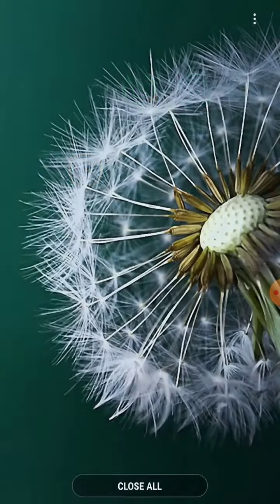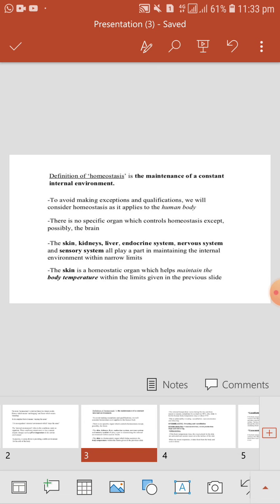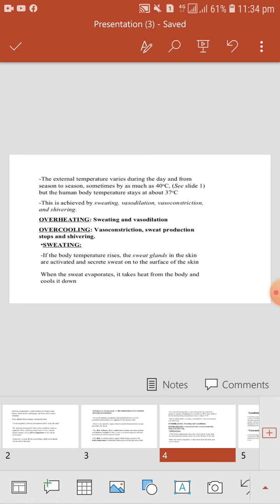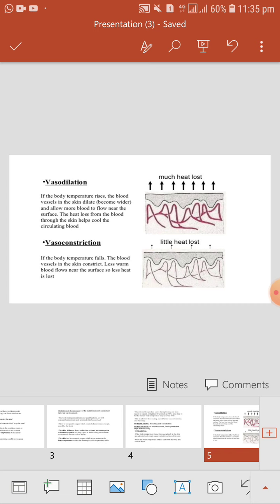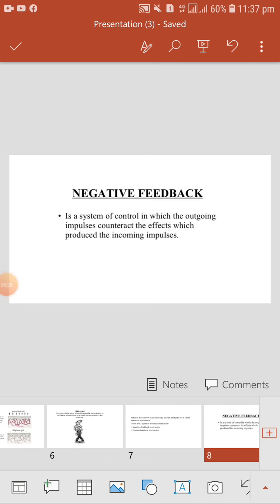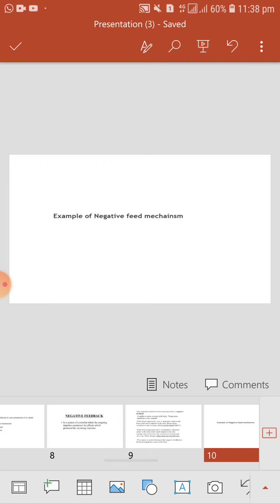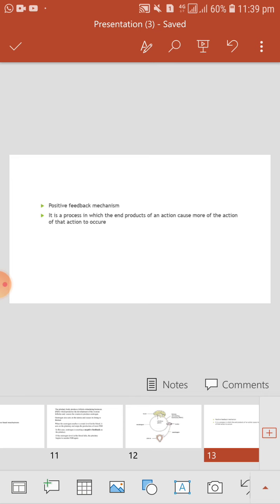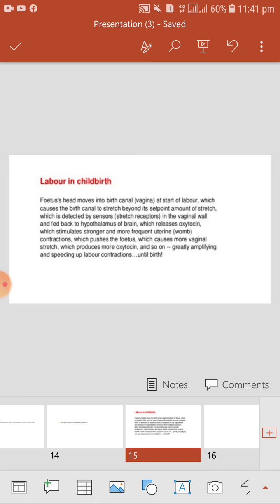Lecture No 2 | Chapter No 1 | Biology | XII Year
Lecture 2 of chapter 1 by sir hussain ahmed. Islamia boys college quetta.